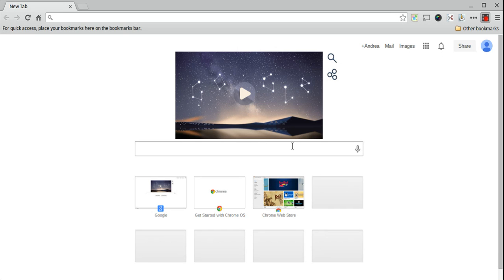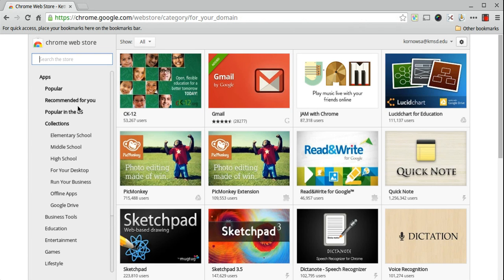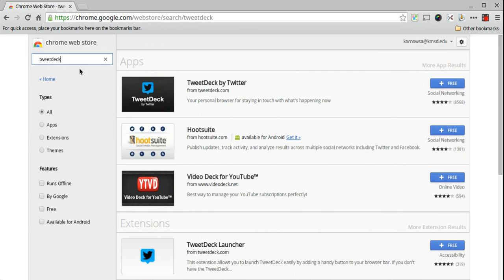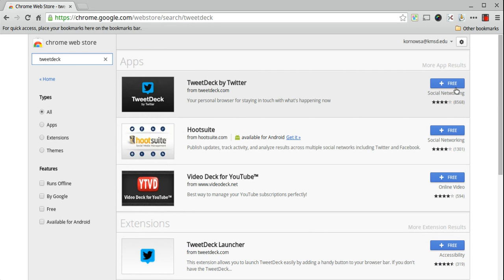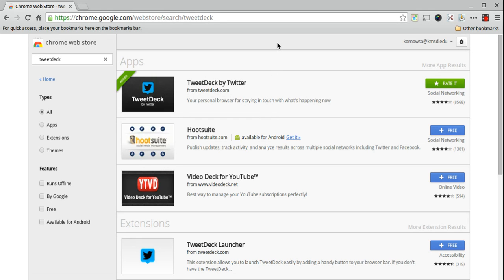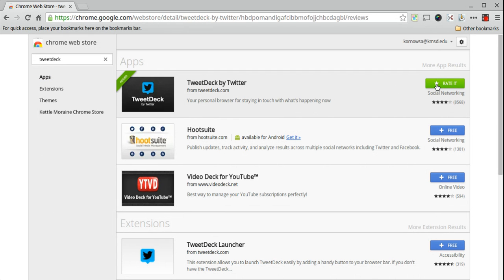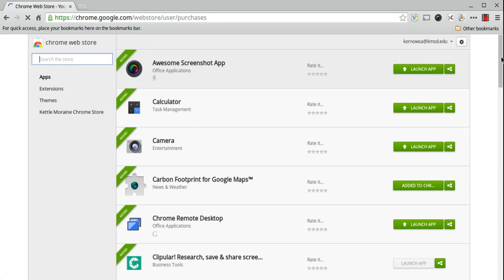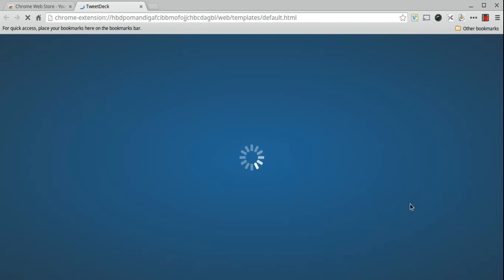Accessing TweetDeck App in Chrome